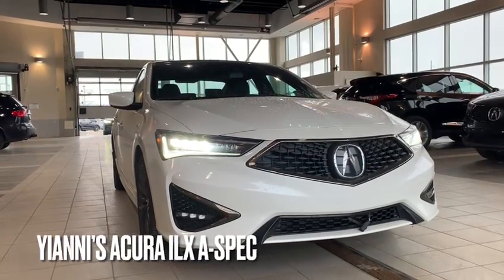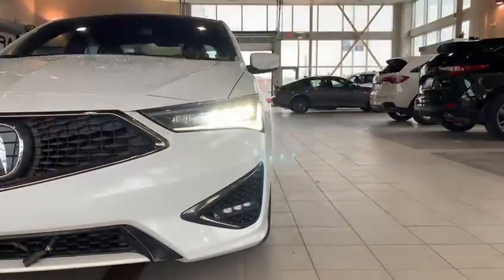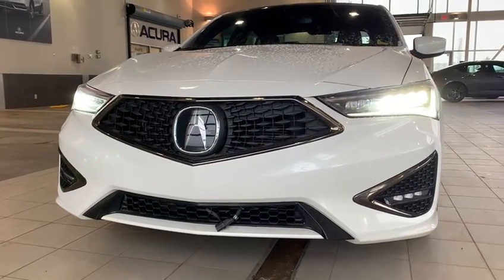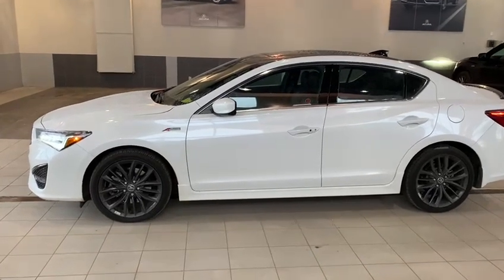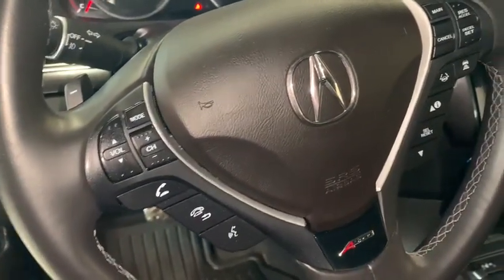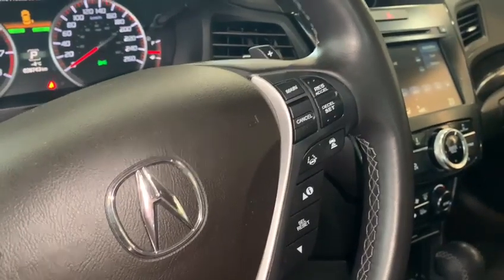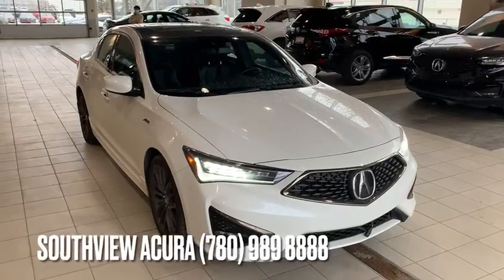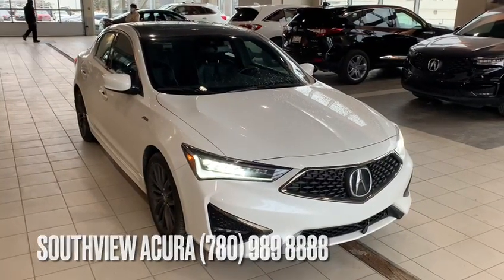2019 Acura ILX || Southview Acura